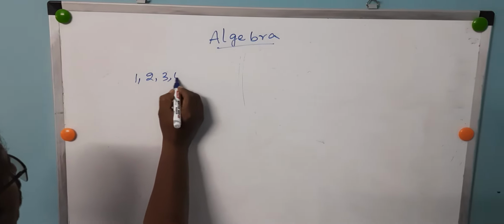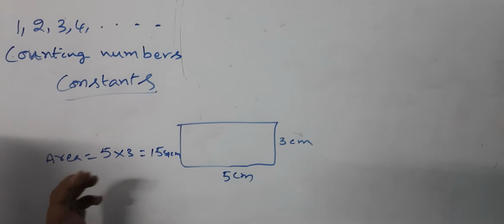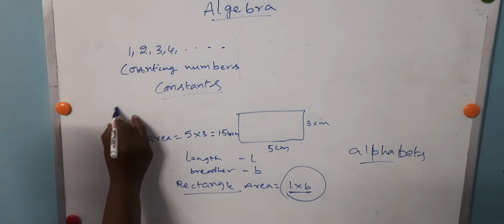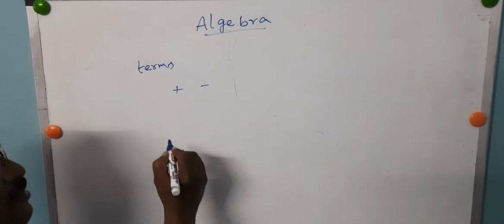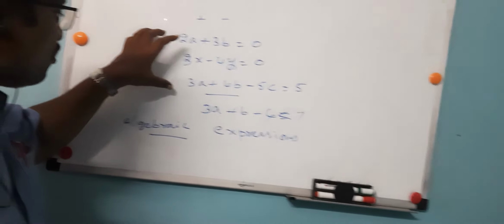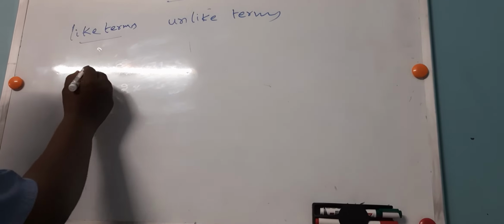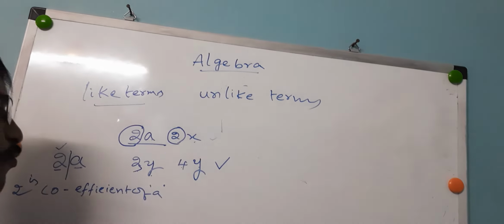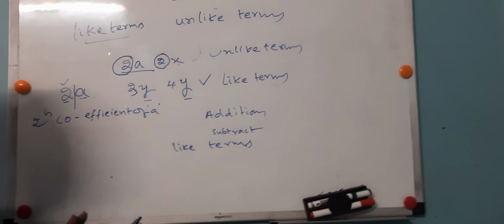Algebra fundementals in Mathematics variables,terms,expressions,like terms, unlike terms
Fundamentals of algebra constants